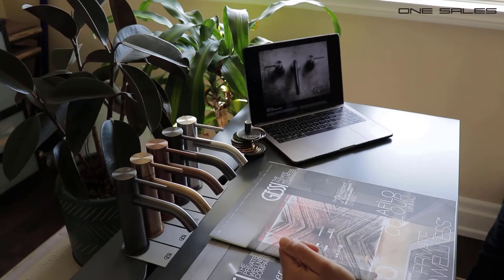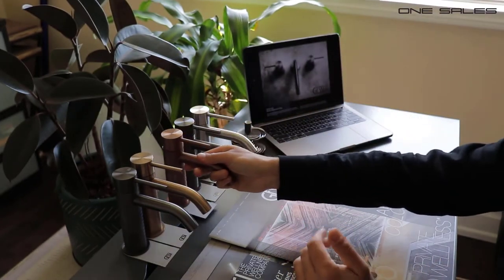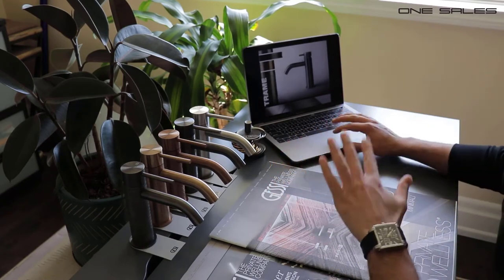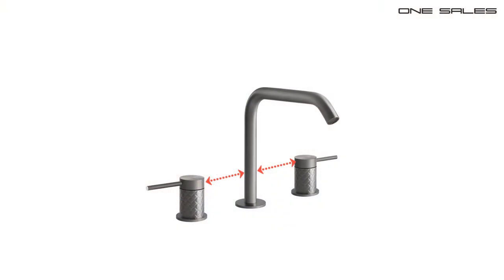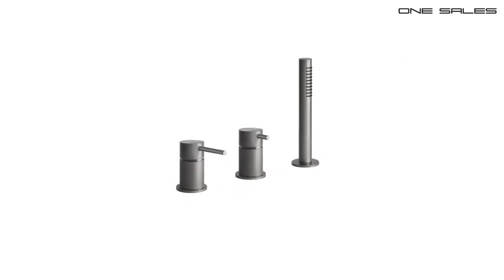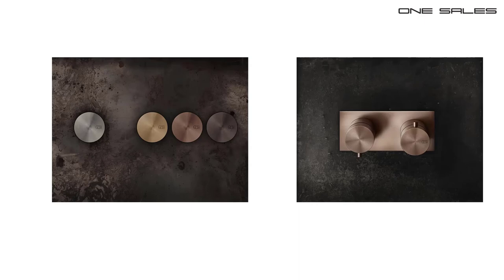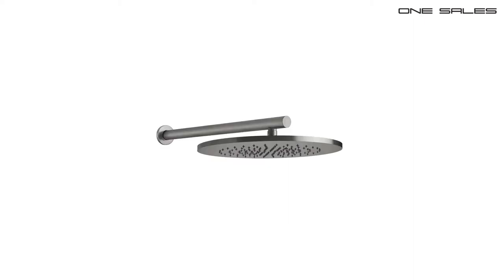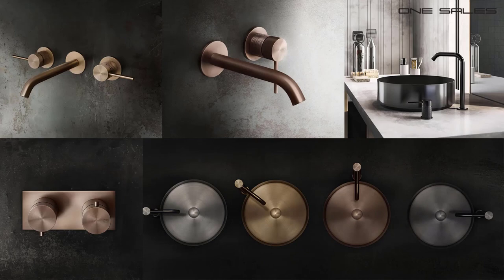GESSI 316 Collection Highlight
Quick in depth look at Gessi's 316 stainless steel bathroom faucet collection.